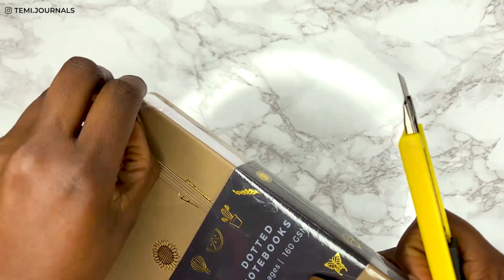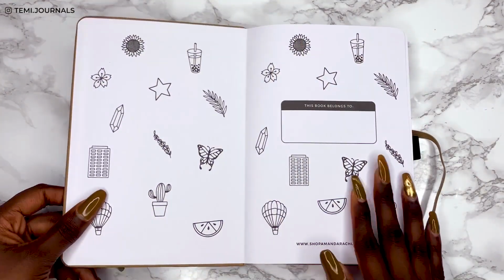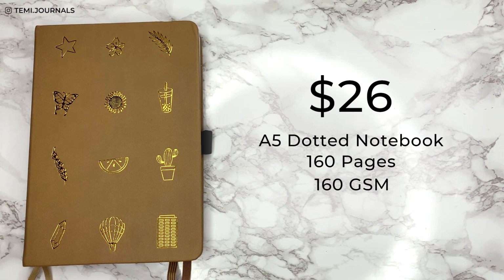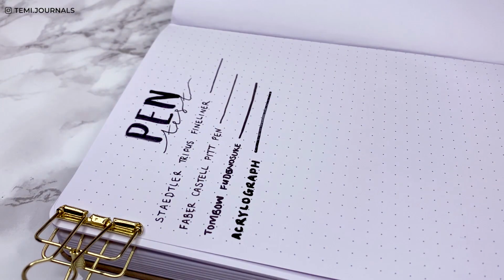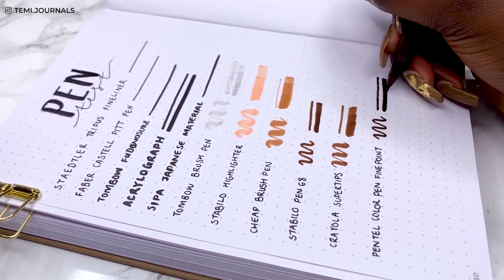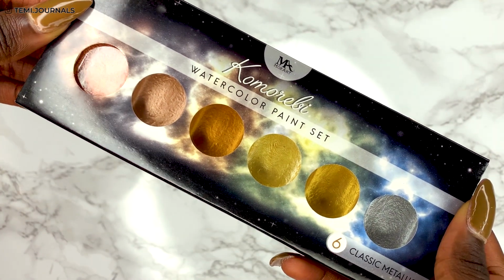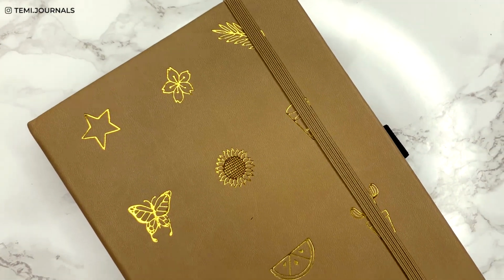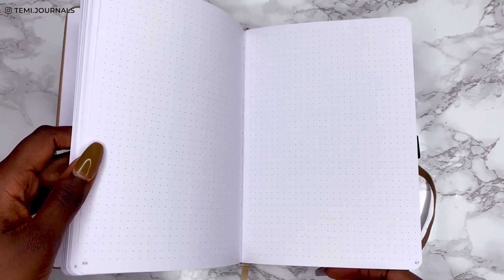Amanda Rach Lee Dotted Notebook Review & Pen and Paint Test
My review of the Amanda Rach Lee dotted notebook and pen and paint test.

M A T E R I A L S (in order of testing)
P E N S
- Staedtler Triplus Fineliner
- Faber Castell Pitt Pens
- Tombow "Fudenosuke" Hard Brush Pen
- Acrylograph (black comes in primary colour set pack)
- Sipa Calligraphy Brush Pen Pack x3
- Tombow Dual Brushpen in Grey
- Tombow Dual Brushpen in Black
- Stabilo Pastel Highlighters
- Cheap Brush Pen (US LINK) (OTHER)
- Stabilo Pen 68
- Crayola Supertips
- Pentel Studio Set
- Sharpie

P A I N T S
- Regular set
- Metallic set
- Typewriter Stamp (similar)
- Ink Pad

Extras
- Gold Paper Clips

- iPhone XS Max
- Neewer Ring Light
- Adobe Premiere Pro to edit
- A lot of time and patience